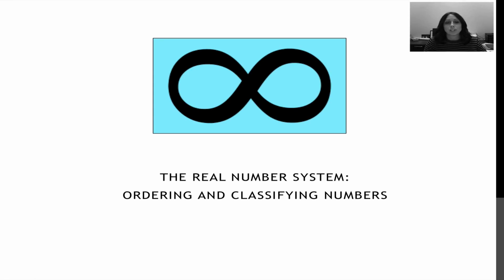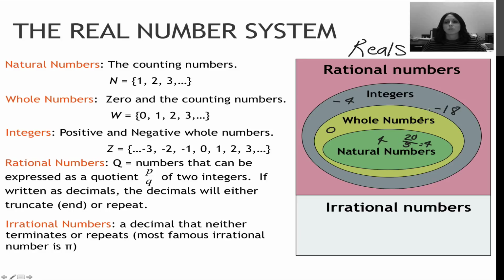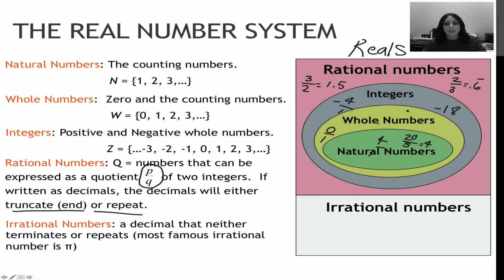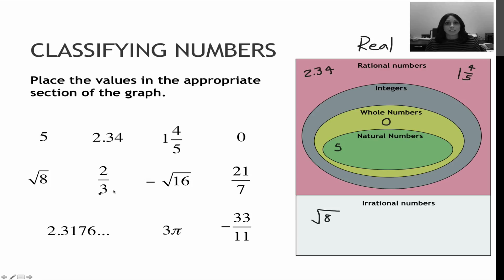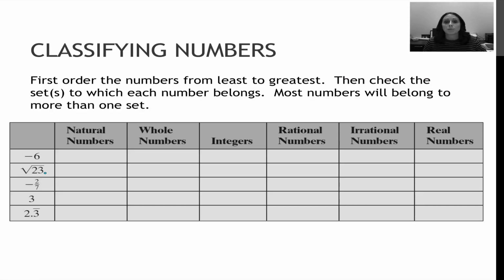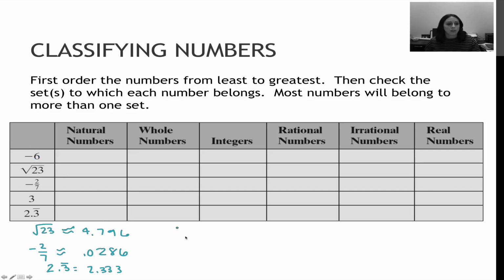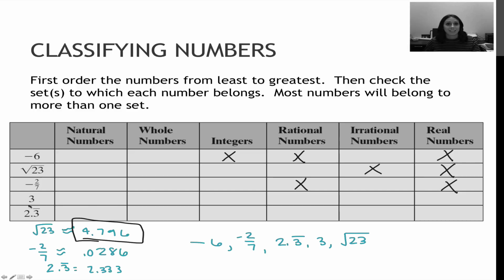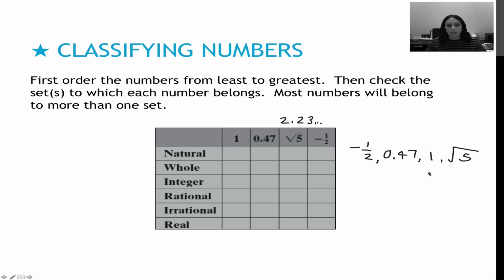03 Classifying Numbers (R2)